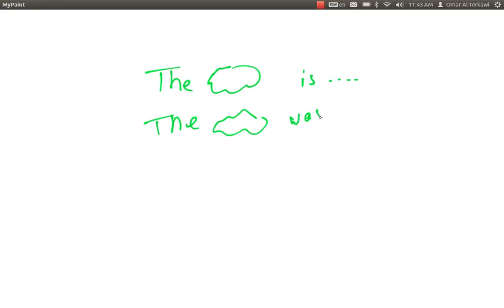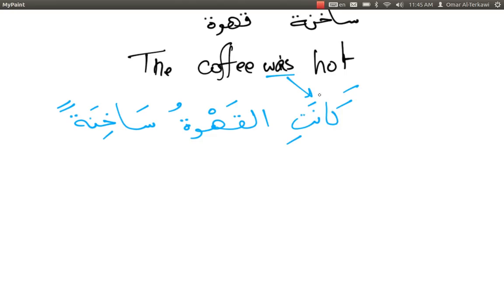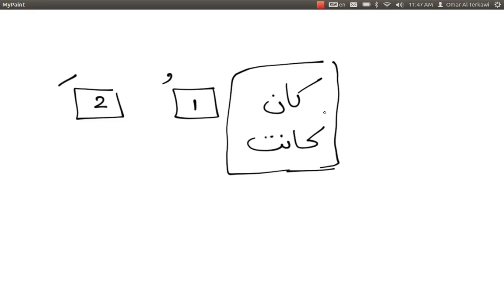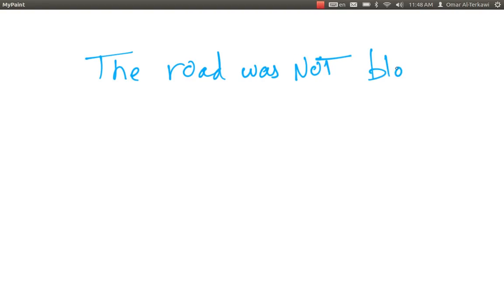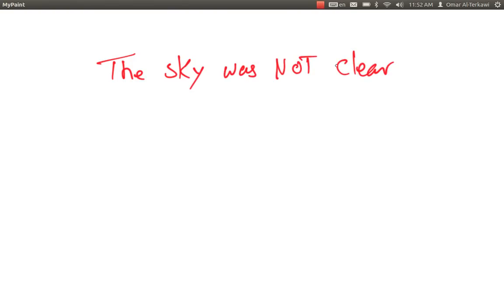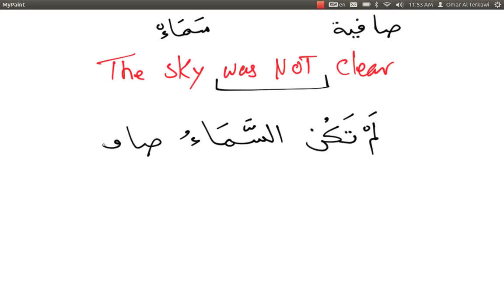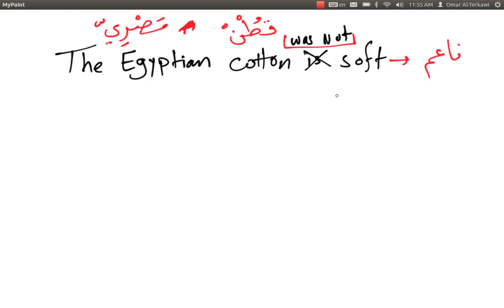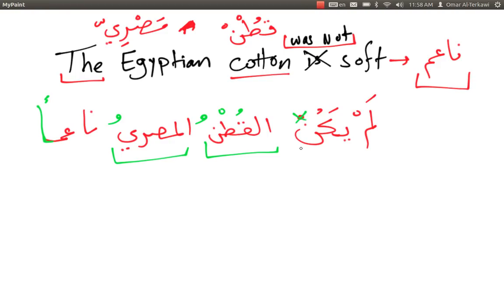Constructing Arabic Sentences lesson 5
how to negate a simple sentence that starts with a noun in past tense